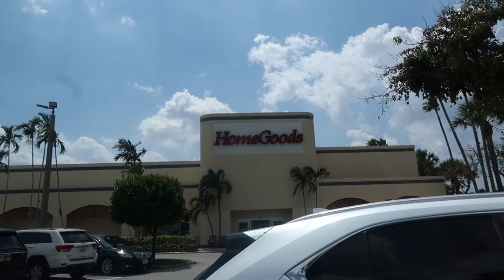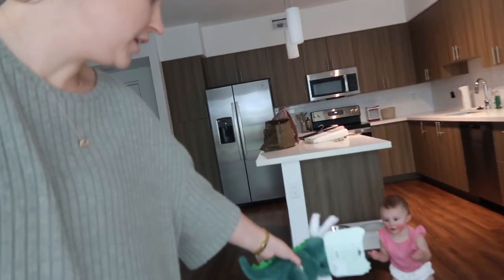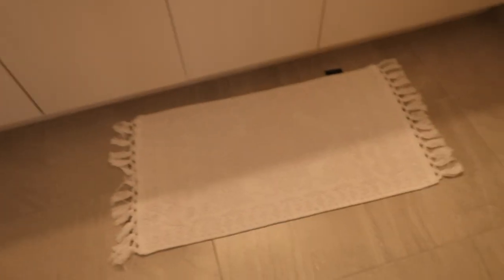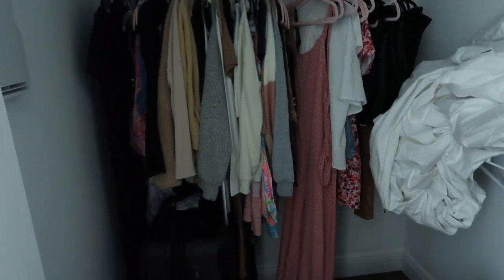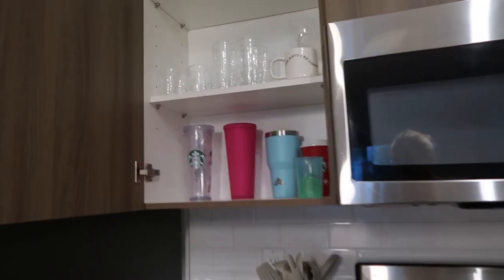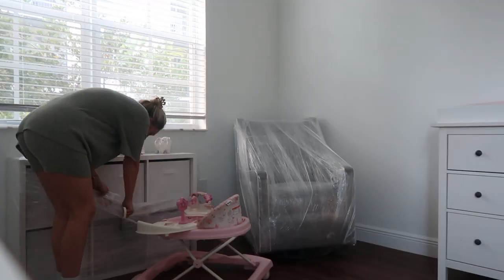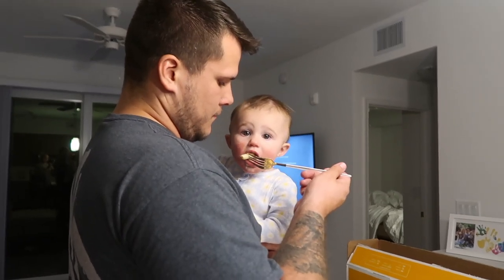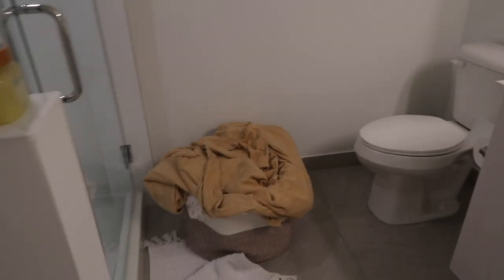VLOG: Organizing, shopping, setting up the nursery | Natalie Nicole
Hey, guys come along with me to start shopping for the apartment and help me set up the nursery. Sam brought down all our stuff from the other apartment. WE HAVE ALOT TO UNPACK!